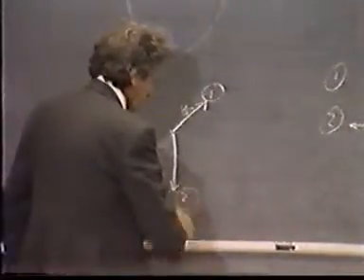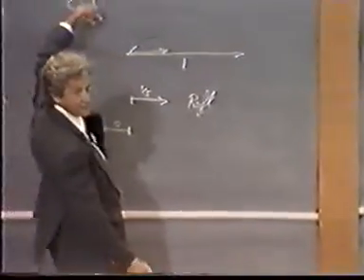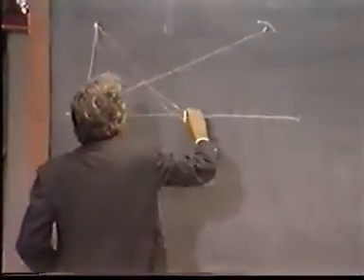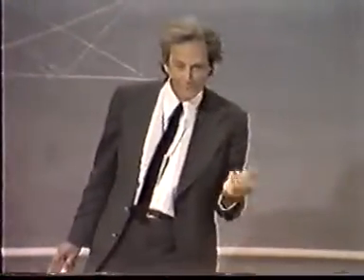Feynman-Fits of Reflection & Transmission: pt1 (NZ 1979)